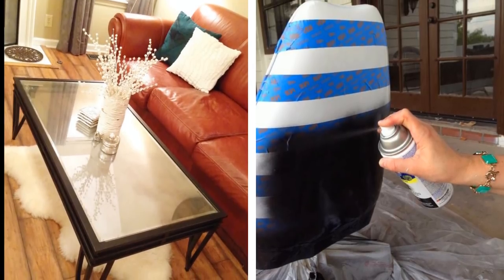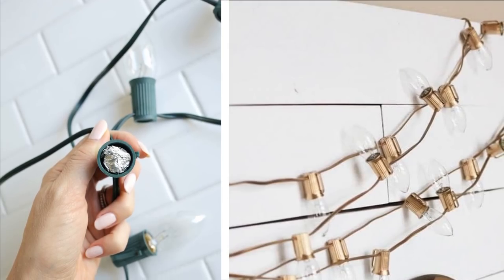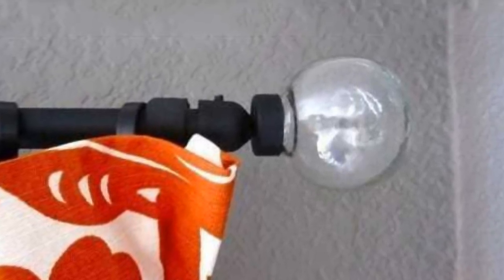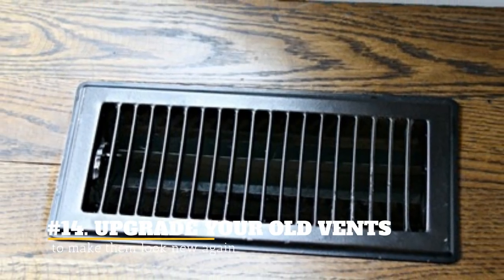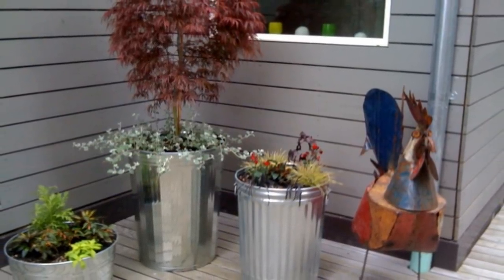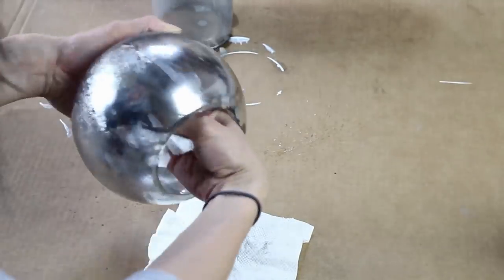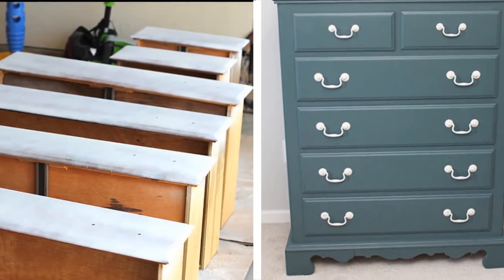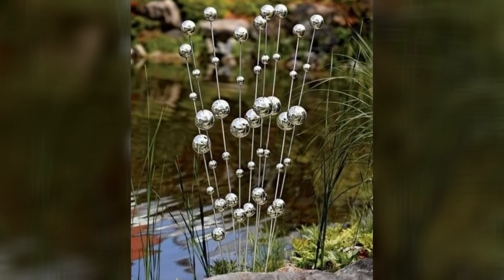33 Easy Spray Paint Decor Ideas